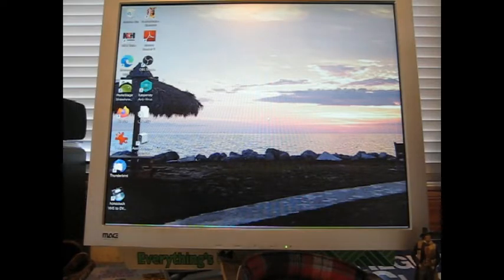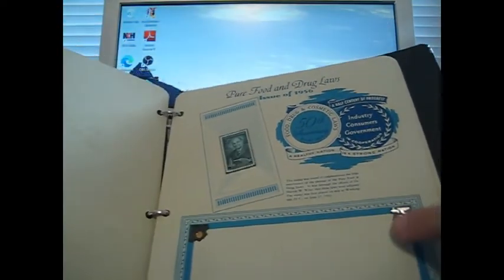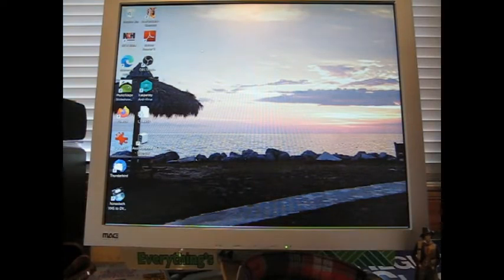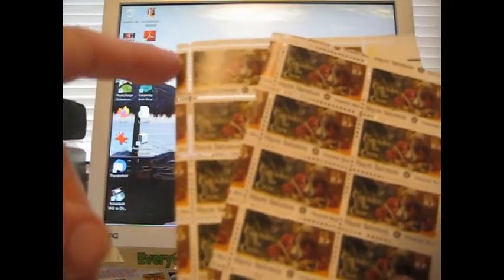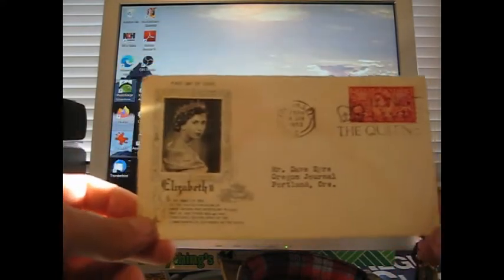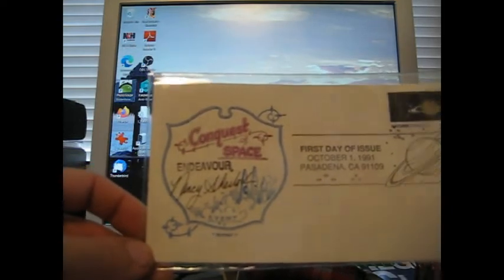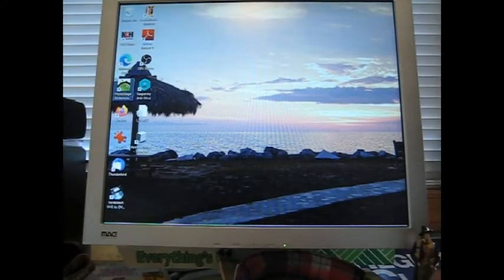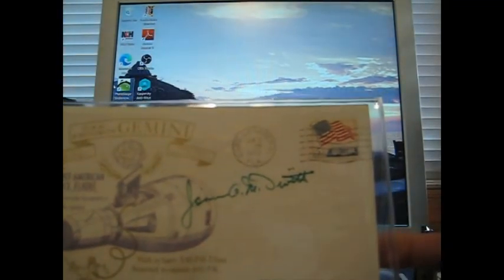Stamp Show Insane NASA Purchases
Local stamp show provided me with tons of exciting finds. Way more than I could even look at or buy. WOW!